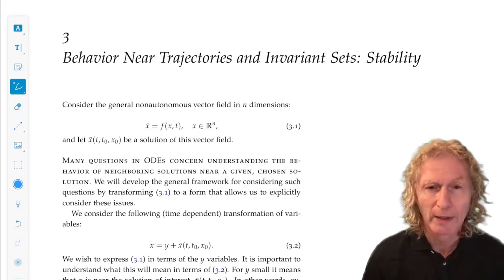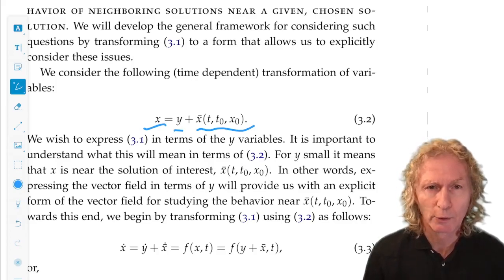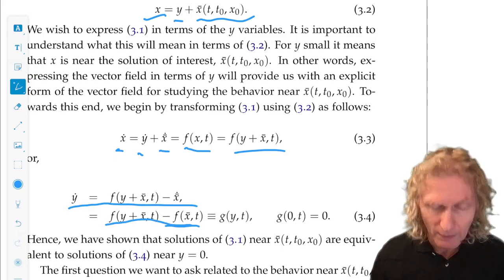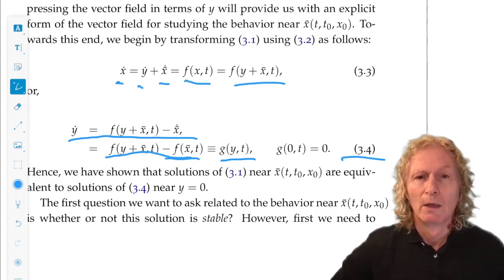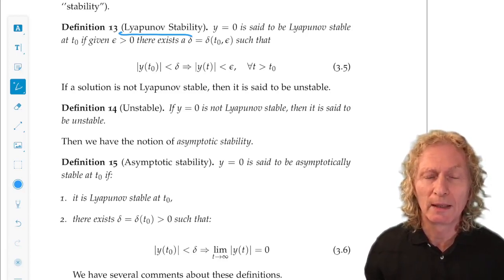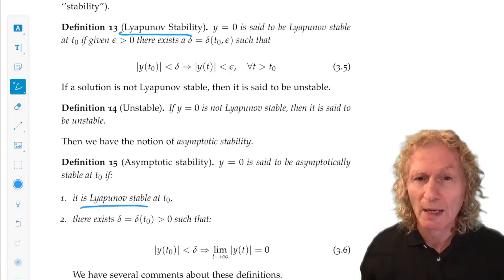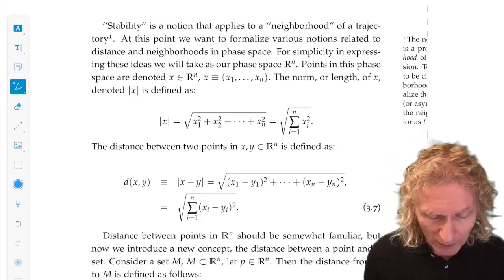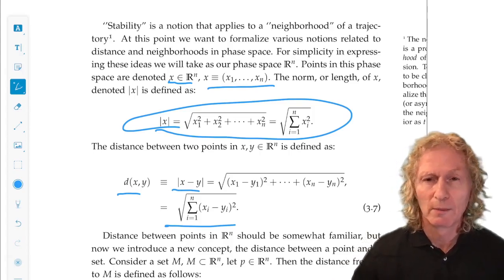Ordinary Differential Equations. Chapter 3, Lecture 1. Behavior near solutions. Stability.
Chapter 3, Lecture 1. In this lecture I will discuss how we study the behavior near specific solutions and some concepts of stability.